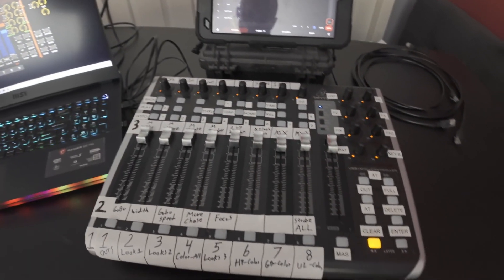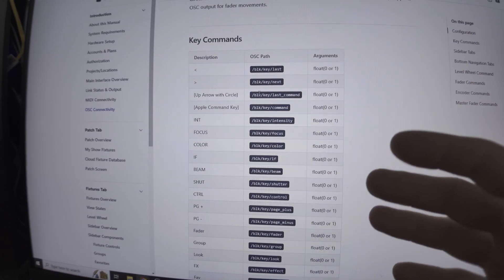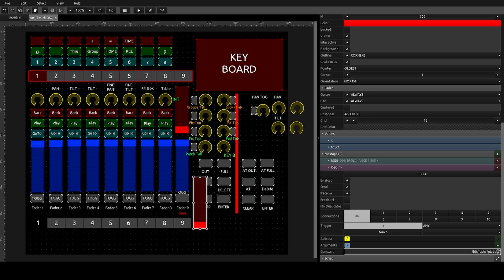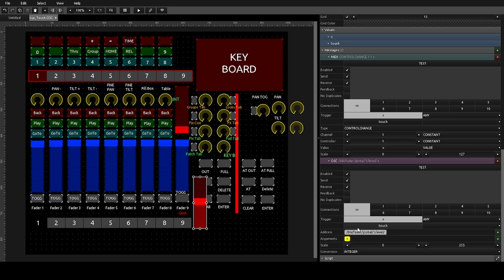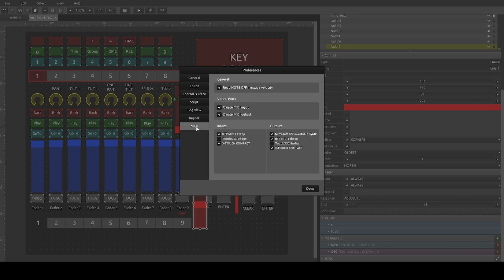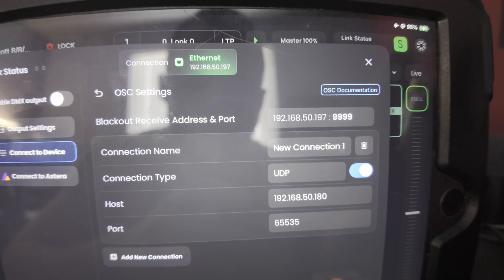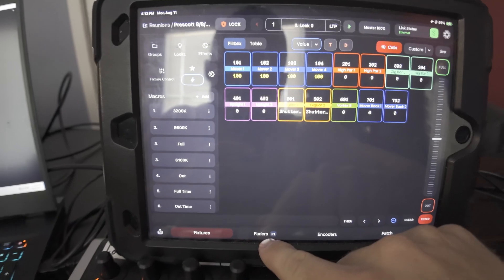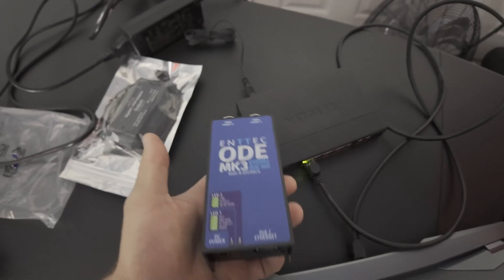Configuring OSC with Blackout Lighting Console and Midi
Learn how to connect the Blackout lighting console to TouchOSC for full MIDI console control. Perfect for unlocking advanced lighting workflows on set or at events.
0:00 - 1:06 Things Needed
1:07 - 1:41 BlackOut OSC Commands
1:42 - 4:24 Patching an OSC Fader
4:25 - 7:56 Connections
7:57 - 8:29 Testing Connections
8:30 - 8:46 Other OSC Buttons
8:47 - 9:20 Network Setup
9:21 - 9:34 Outro